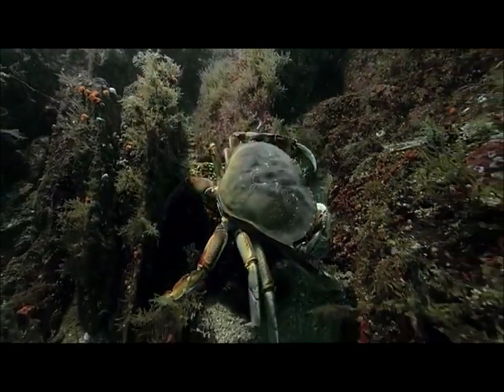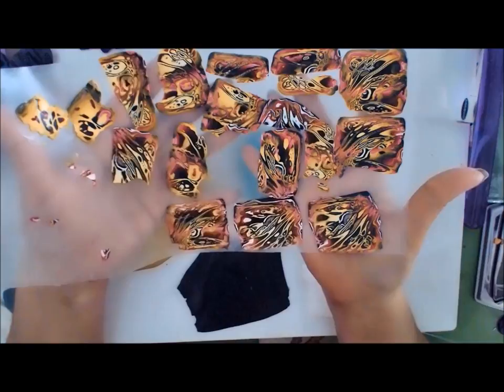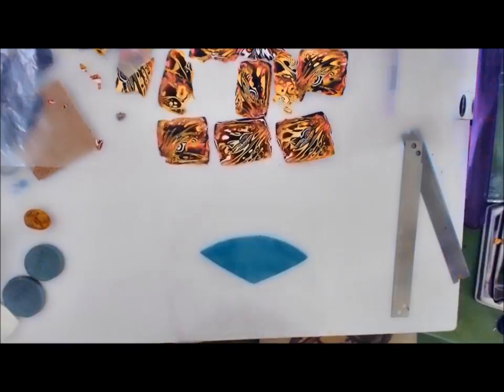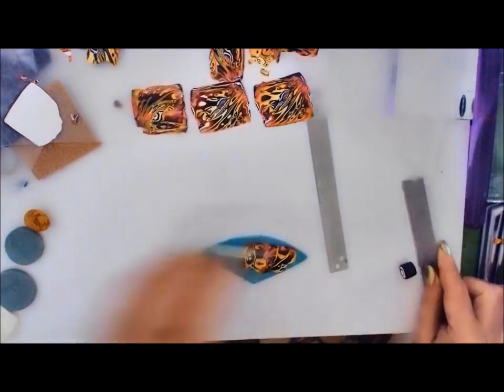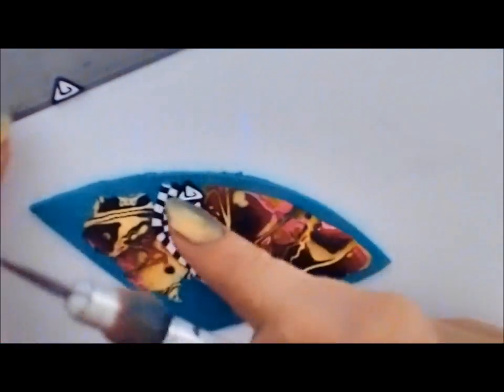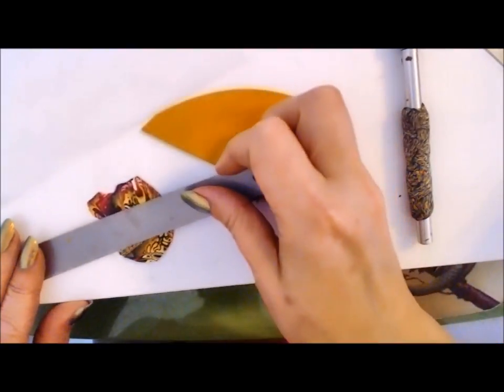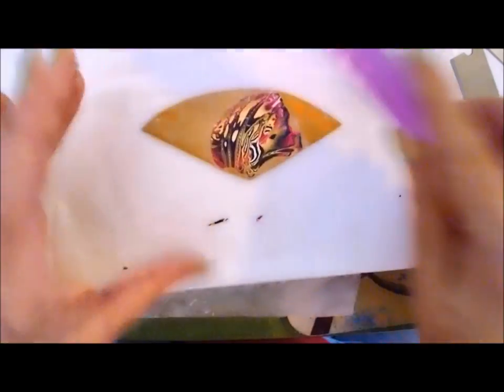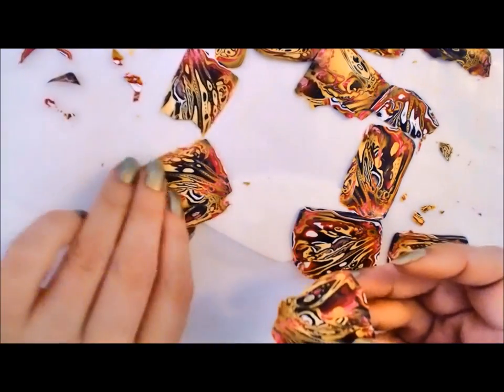128 Polymer clay tutorial - create wearable art - part 1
Starting a new kind of project - in which I will guide you through the process of creating actual wearable art instead of just plain polymer clay jewelry.
No worries, I will be posting in-between simpler tutorials too.
I hope you will enjoy this as much as I did making it.
Happy claying!

Comment creer de l'art qu'on peut porter. Dance cette serie je vais vous montrer comment construire un bijou comme objet d'art. En partant de la meme forme du pendantif et en utilisant le meme mokume gane, je vais creer trois colliers differents comme image, emotion et touch. Dans ce tuto je cree les pendantifs, les perles focales des colliers, et ensuite je fairais un tuto pour chaque collier en vous montrant comment dessiner votre piece, comment creer chaque perle necessaire.

I know a lot of times people forget that, but maybe you won't this time?

Don't forget, if you become my sponsor, you will have access to private tutorials on top of the Youtube public ones, and will be able to see what I am experimenting on and be part of my private discussion group!
You can support me to make more tutorials by:
2. giving a one-time donation using the "donate" button on the home page of my blog, in the right column;
4. Purchasing something from my online store. Everything is used to make more tutorials